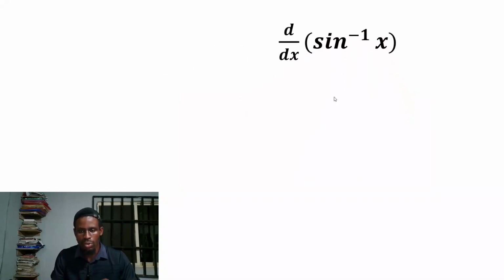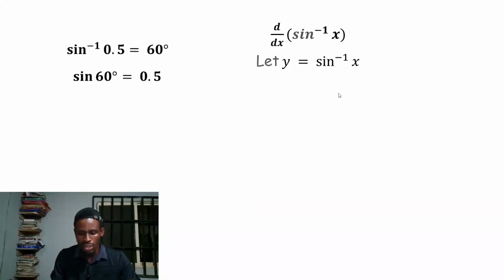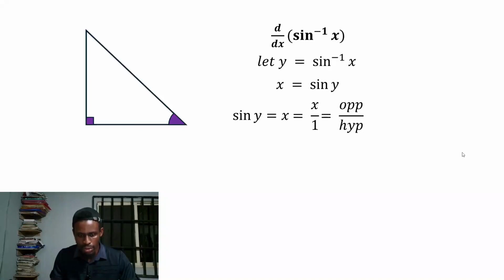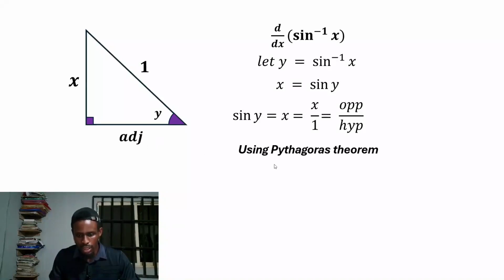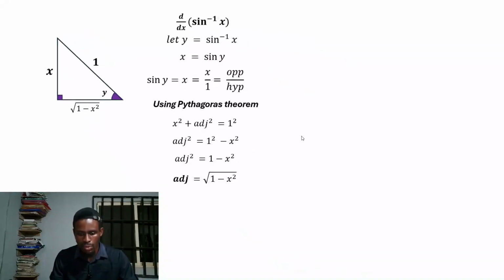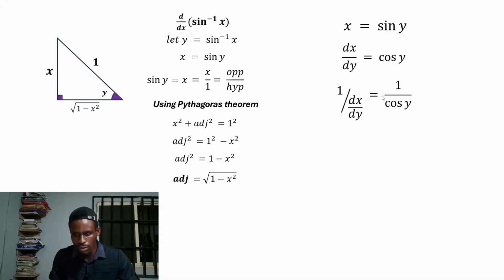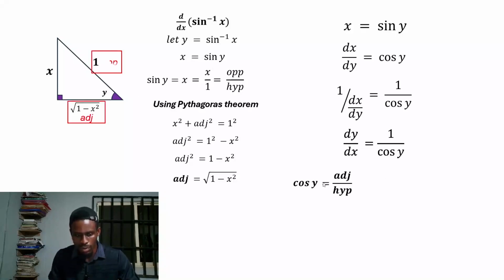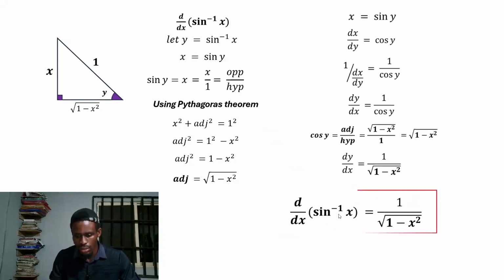How to Differentiate arcsine(x)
Unlock the secrets of differentiating arcsine with our comprehensive guide! arcsin(x)

In this video, we dive deep into the step-by-step process of finding the derivative of arcsin(x), unraveling its complexities with clarity and precision. Whether you're a student struggling with calculus or a math enthusiast looking to expand your knowledge, our tutorial provides clear explanations and practical examples to demystify this fundamental concept. Join us and conquer arcsin differentiations effortlessly!